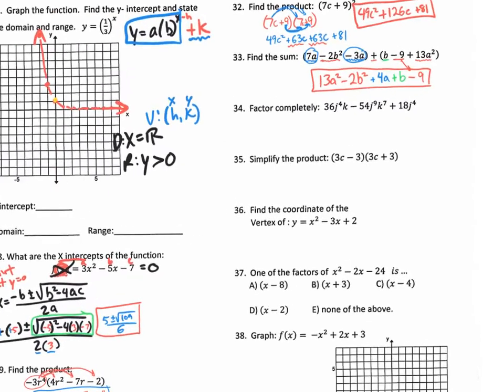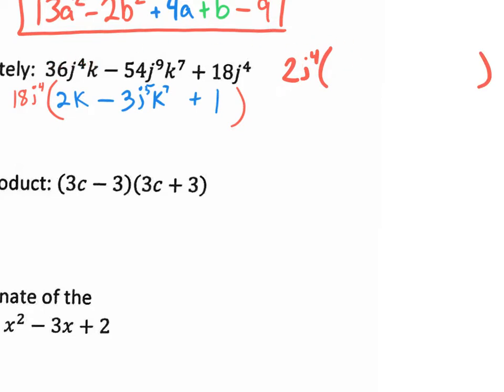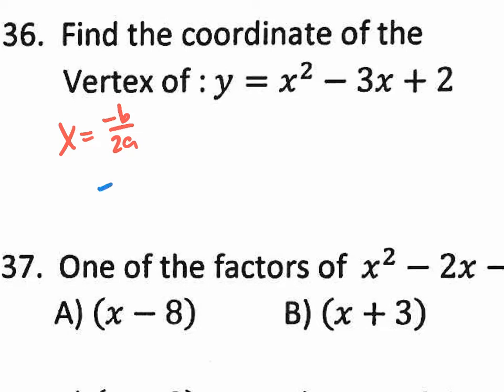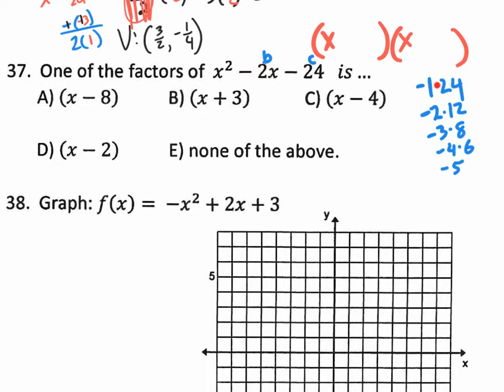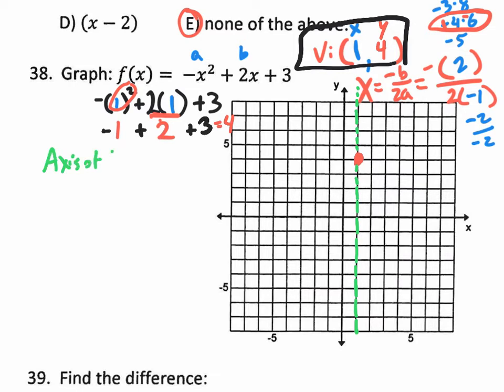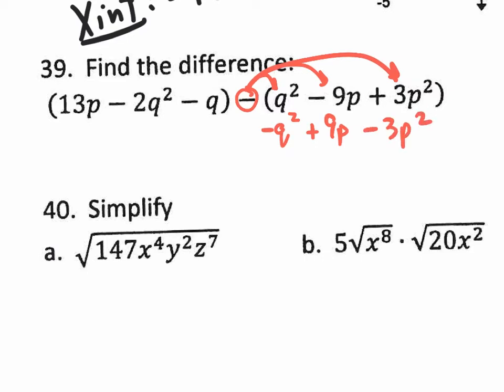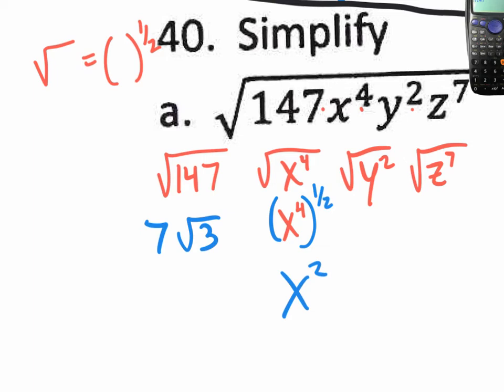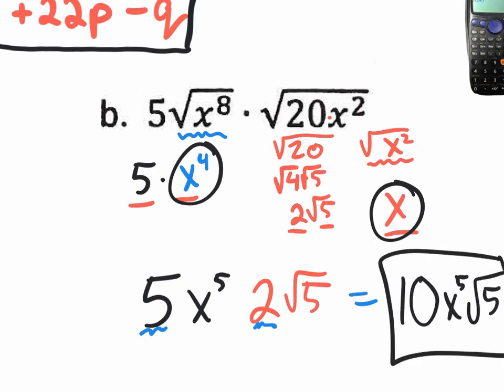Practice Algebra final spring 2019 #34-40